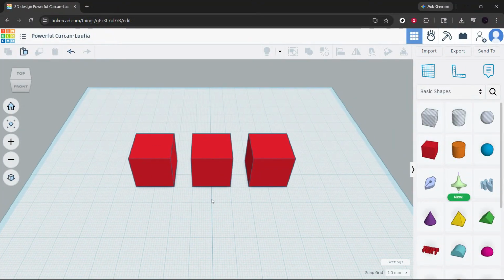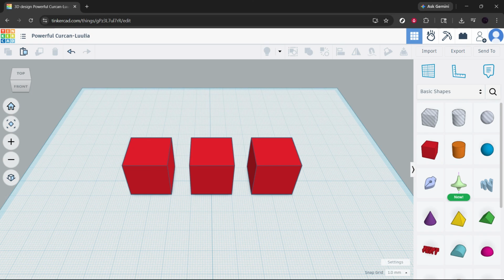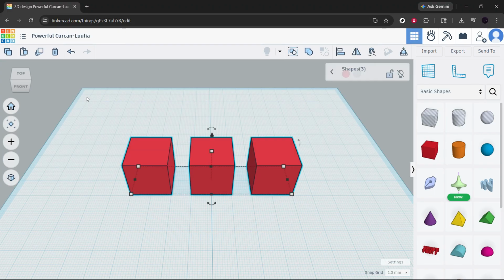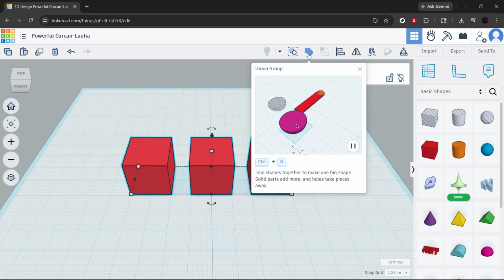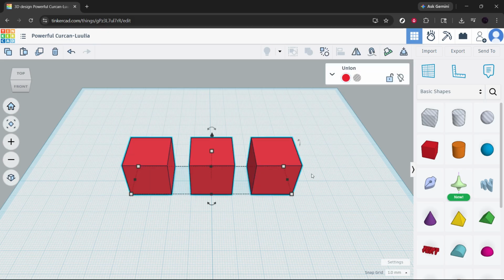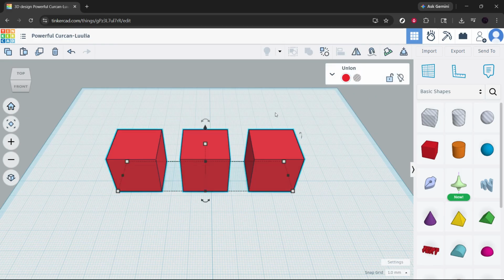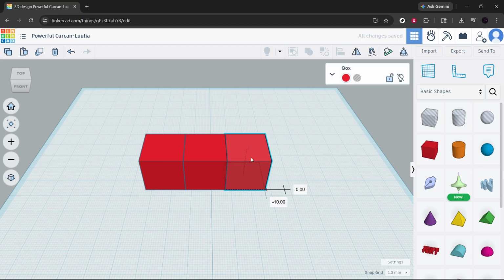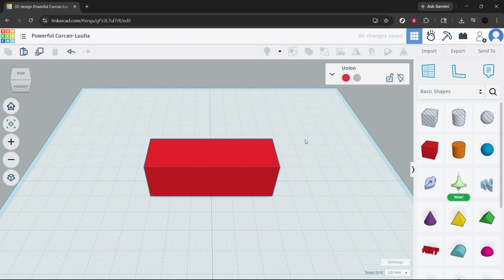How To Group Objects In Tinkercad (2026 Easy Guide)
Learn how to group objects in Tinkercad with simple step-by-step instructions, including how to select shapes, use the Group tool, and ungroup them later.
Perfect for beginners who want to move, scale, and rotate multiple objects as one unit in Tinkercad.

Timestamps
0:00 Intro
0:25 How To Select Objects
0:53 How To Group Objects
1:26 Verifying The Group
1:58 How To Ungroup Objects
2:28 Quick Recap And Outro